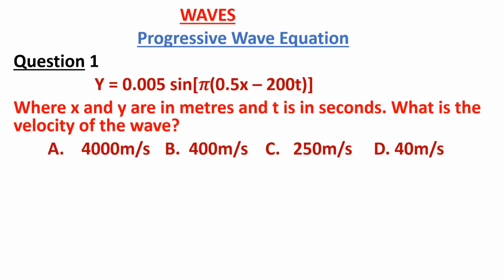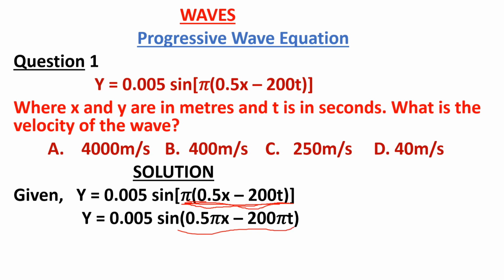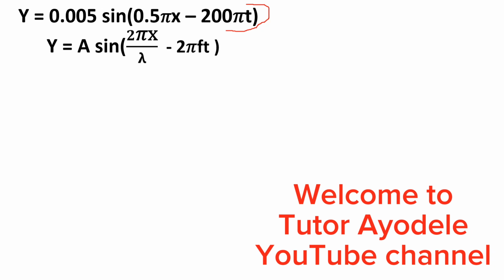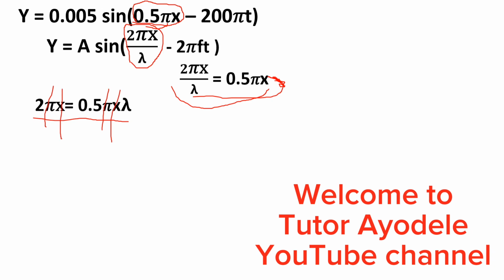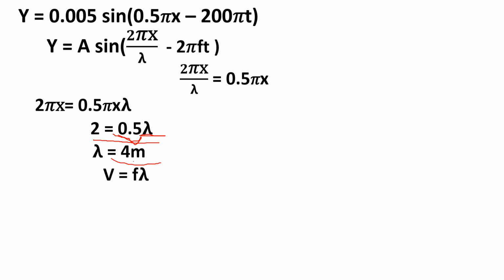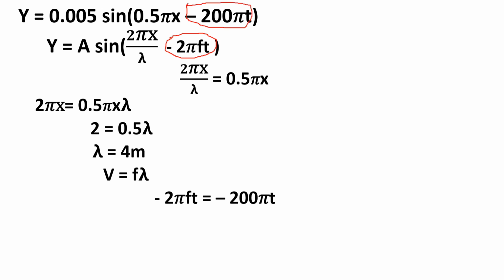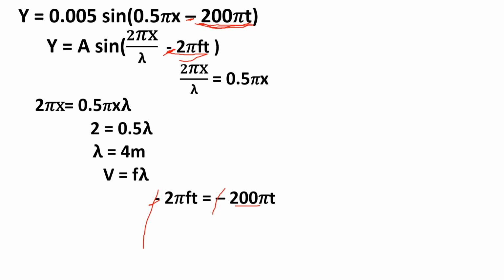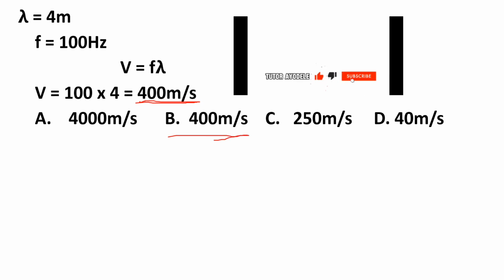Progressive Wave Equation Made Easy: Step-by-Step Physics Solution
Unlock the secrets of the progressive wave equation with Tutor Ayodele! In this detailed physics tutorial, we break down a classic wave problem:
Y = 0.005 sin[π(0.5x – 200t)]
Learn how to find the velocity of a wave, understand every step, and master the concepts for your exams. Perfect for WAEC, JAMB, NECO, NEET, JEE, and high school physics students!

What you'll learn in this video:

How to interpret wave equations

Step-by-step solution to finding wave velocity

Key formulas: wavelength, frequency, and velocity

Tips for solving similar physics questions

Whether you're preparing for exams or just want to strengthen your physics foundation, this video is for you!